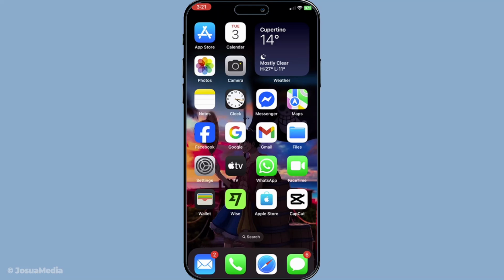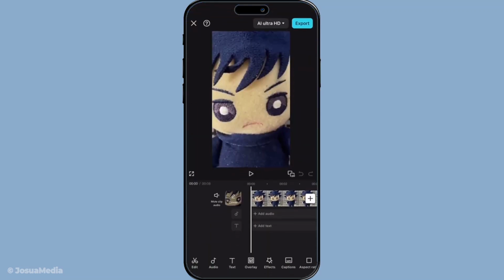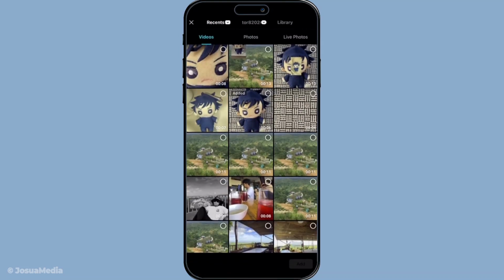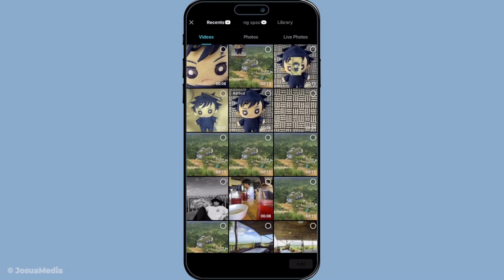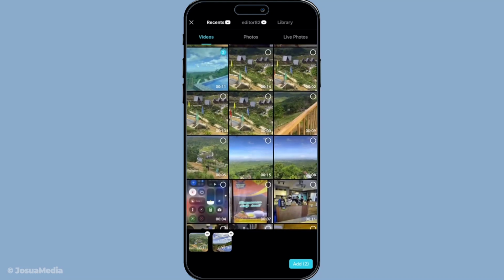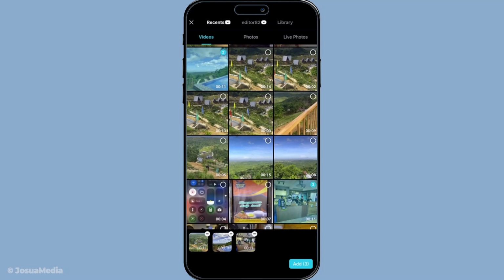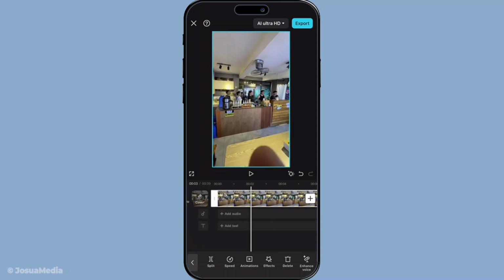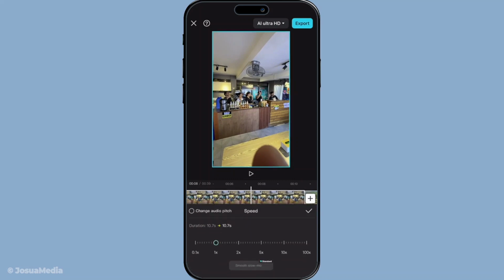How To Add A Clip On Capcut (Iphone) (Full 2025 Guide)